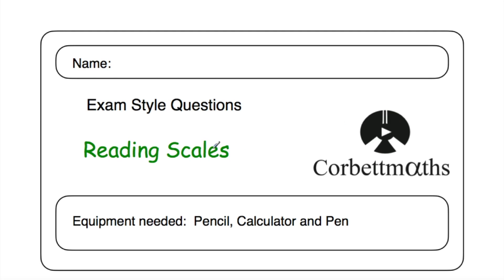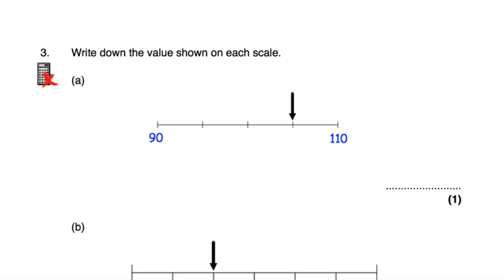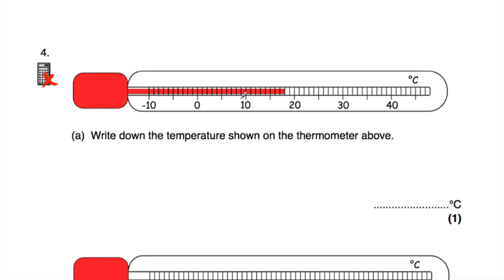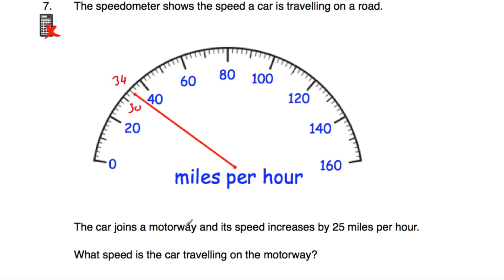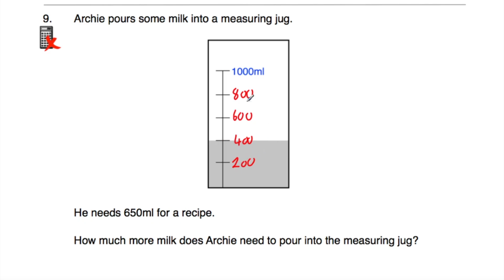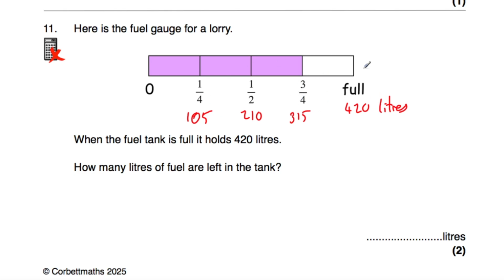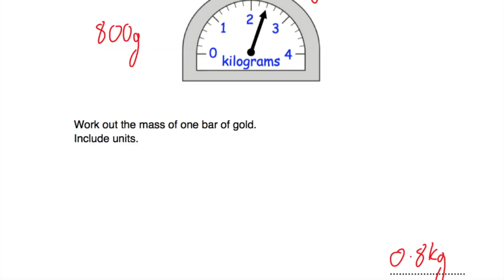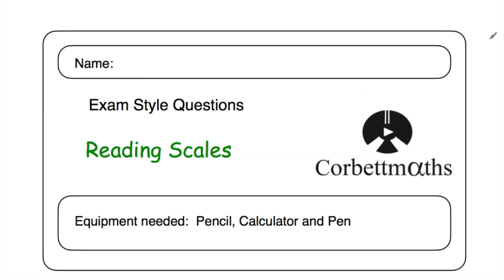Reading Scales Answers - Corbettmaths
The video solutions to the Corbettmaths Practice Questions on Reading Scales.

00:00 - Intro
00:23 - Question 1
01:35 - Question 2
03:05 - Question 3
05:42 - Question 4
06:53 - Question 5
07:29 - Question 6
07:58 - Question 7
09:24 - Question 8
11:03 - Question 9
12:26 - Question 10
14:15 - Question 11
16:12 - Question 12
18:03 - Question 13
20:52 - Summary